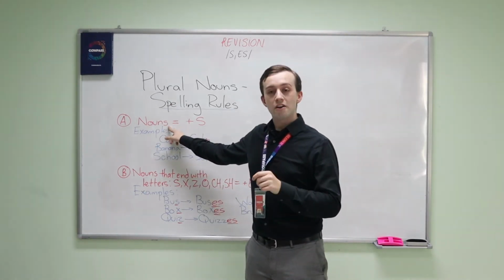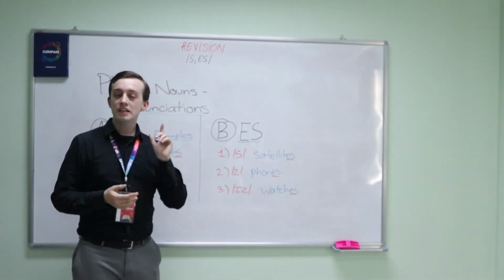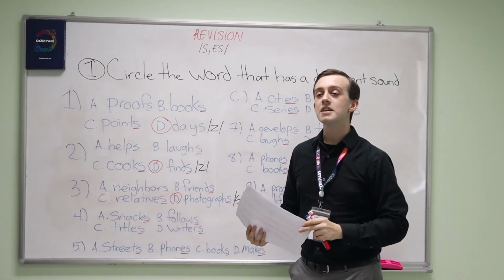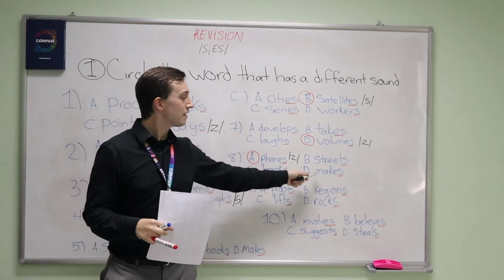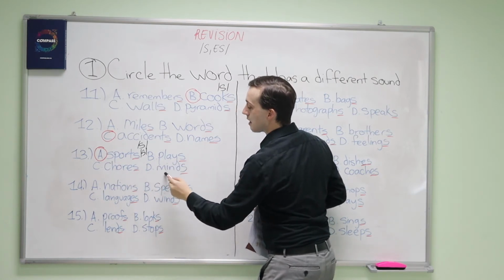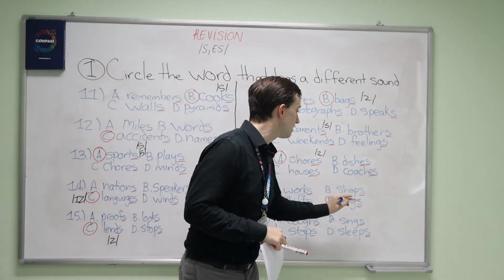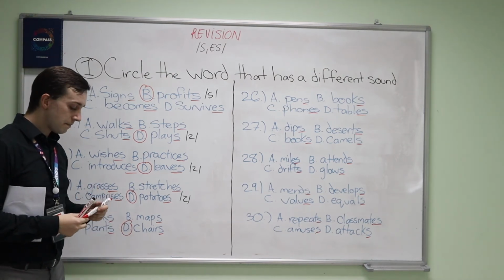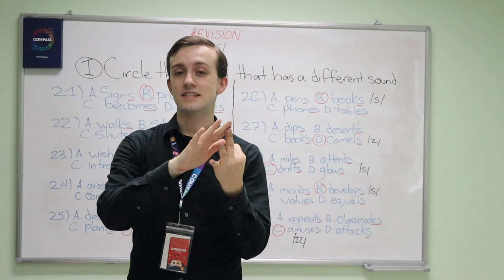Grade 9 - Revision [ S ] [ ES ]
Video by COMPASS Education. ©:  COMPASS Education Vietnam